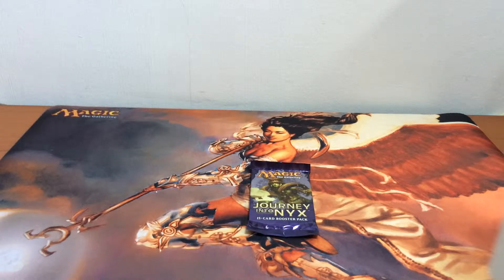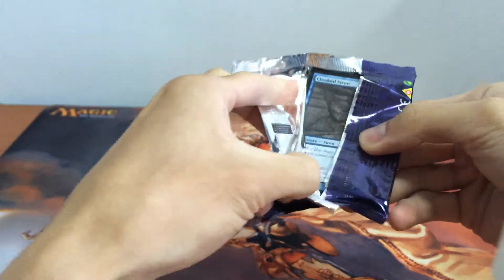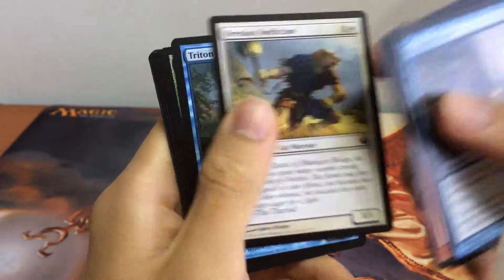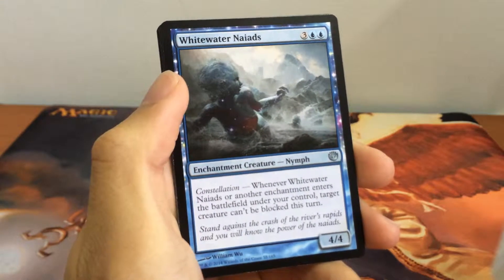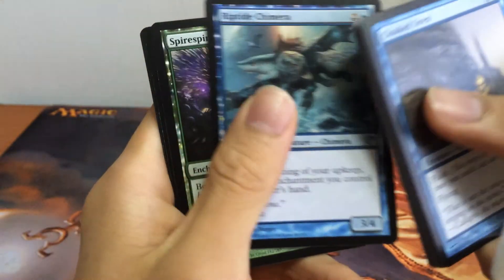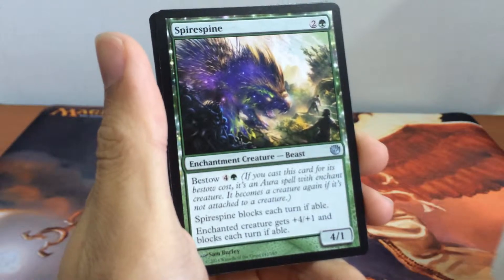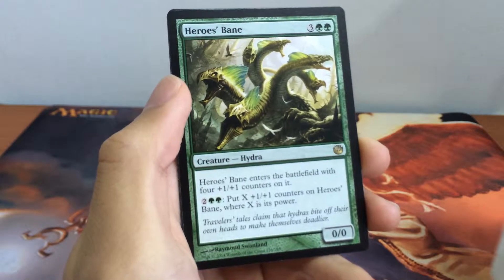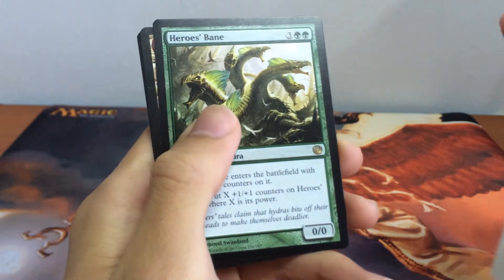MTG Open - Journey into Nyx Booster Pack #35